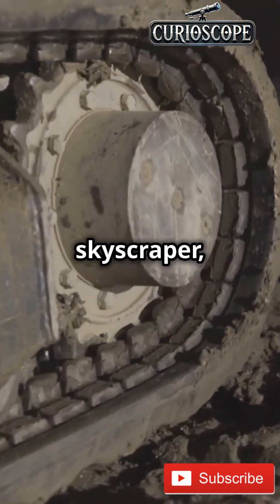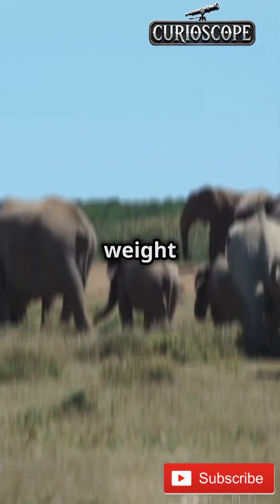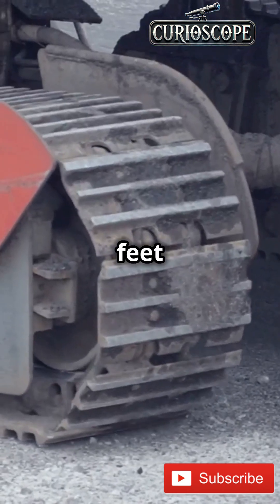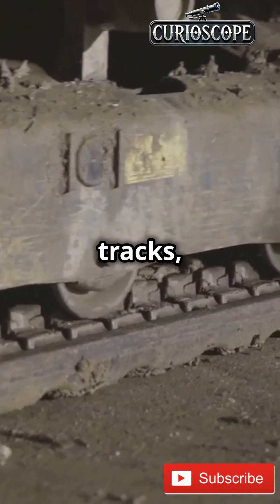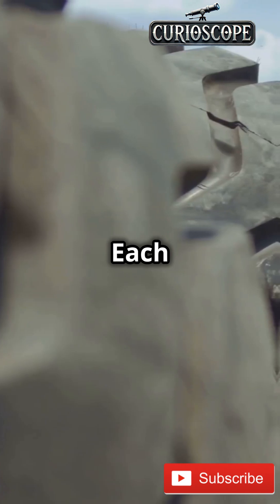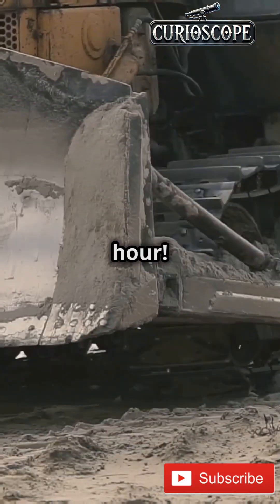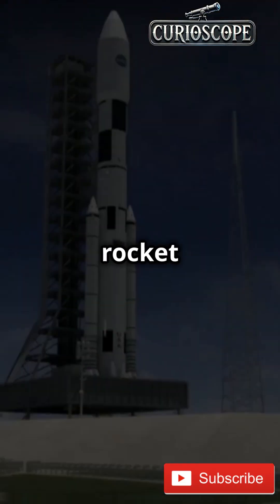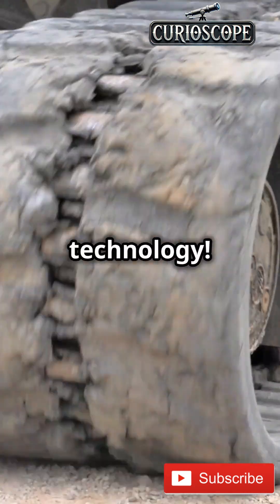NASA’s Crawler-Transporter: The Giant Rocket Mover!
Discover the incredible engineering marvel behind NASA's Crawler-Transporter, the largest vehicle for transporting rockets! In this video, we take a closer look at this colossal machine, which weighs over 6 million pounds and can carry payloads of up to 18 million pounds. Learn how it moves rockets from the Vehicle Assembly Building to the launch pad, navigating with precision over a rugged 4-mile journey. We’ll also highlight its impressive specifications, including a top speed of just 1 mph! Join us to explore the vital role this giant rocket mover plays in space exploration.

OUTLINE:

00:00:00 NASA’s Crawler-Transporter: The Giant Rocket Mover!